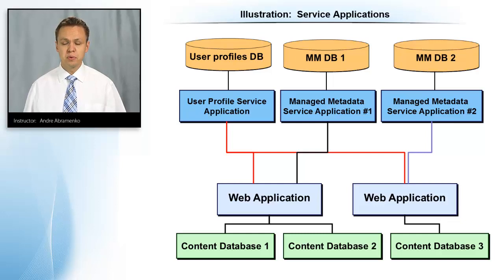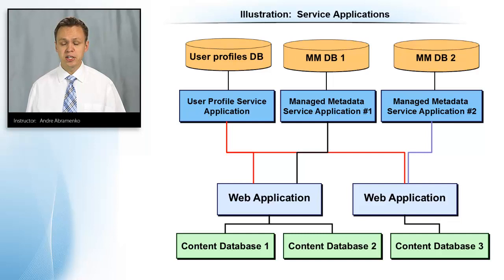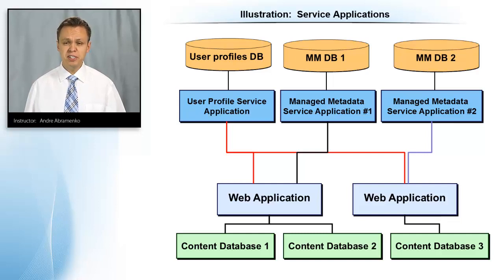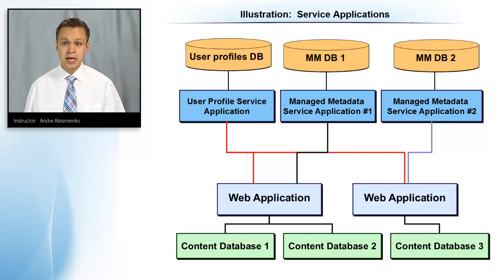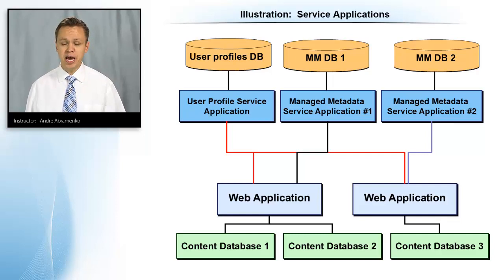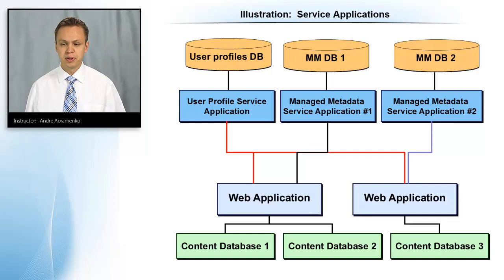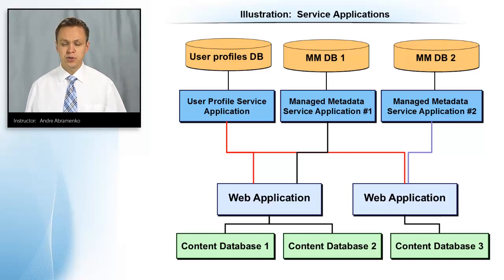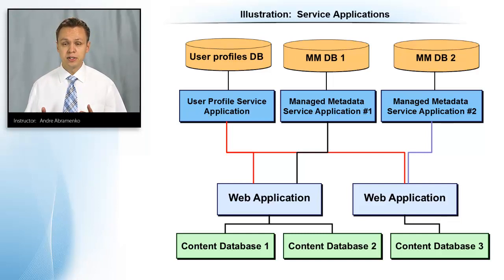SharePoint 2013 Service Applications Illustration